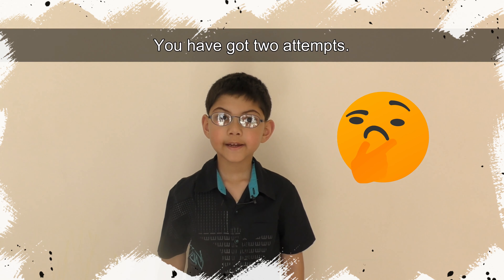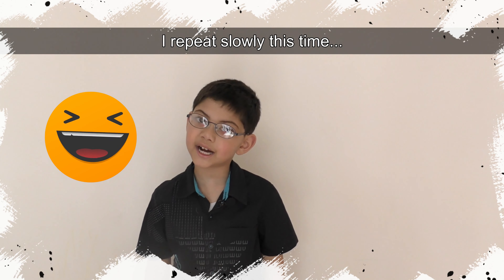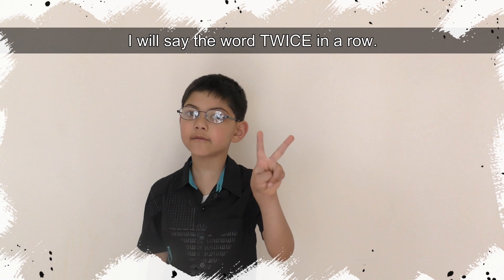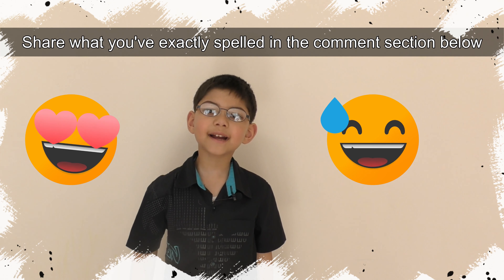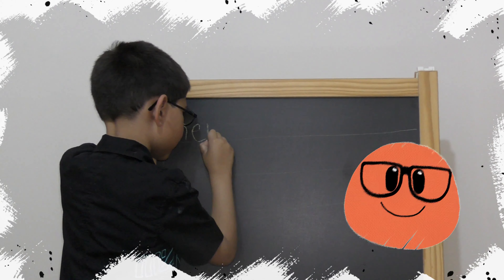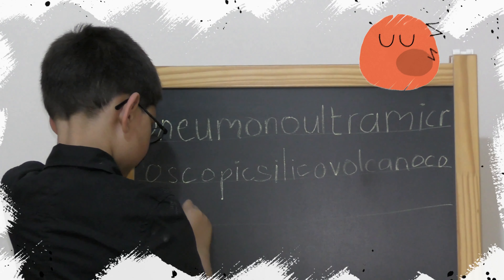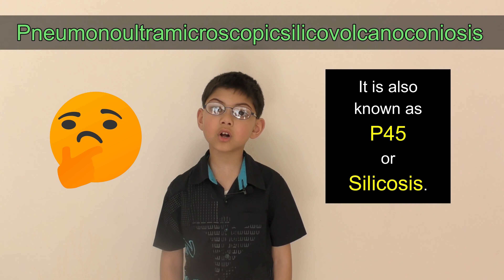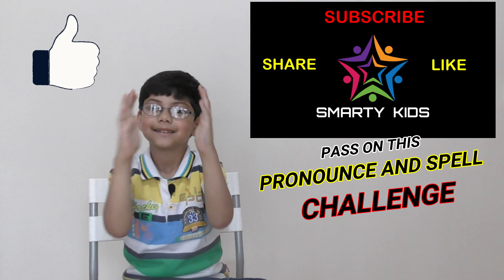Try this FUN CHALLENGE by a 5-year-old Child! Ready? Aurius Challenge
This under 3-minute FUN Challenge will test your Listening Skills, Memory, Focus, Concentration and you may learn something new too. Ready? Don't watch it if on the go, otherwise all the fun will be lost :) Keep Pen & Paper Handy.

Aurius Guran - SK Parenting VECE Techniques

Take this test and check -
Are you a good listener?
Do you have good short-term memory?
Can you focus even for 3 minutes?
Do you have even 3 minutes of concentration?
This challenge is purely for FUN.